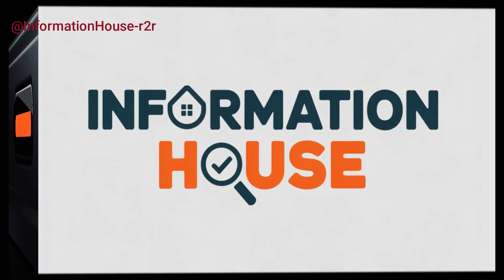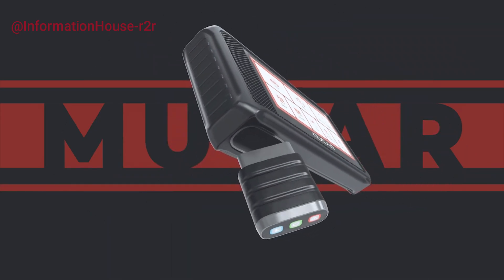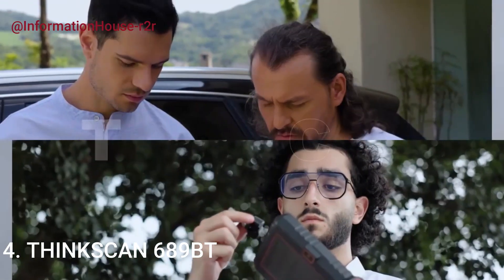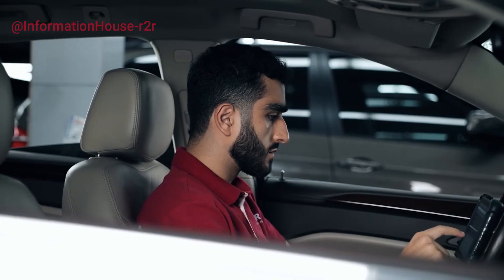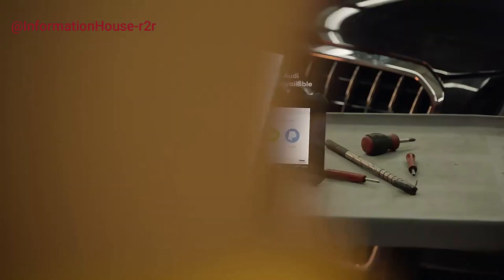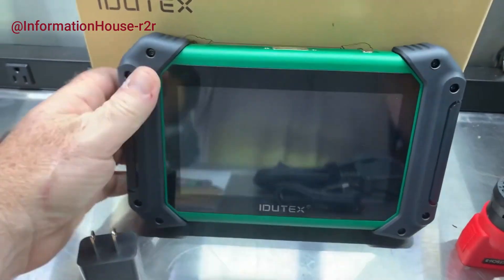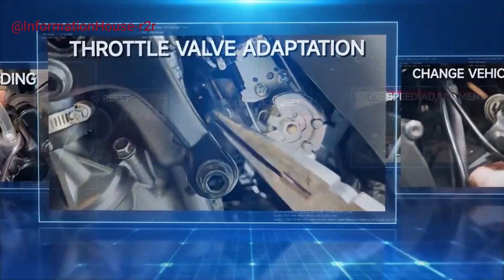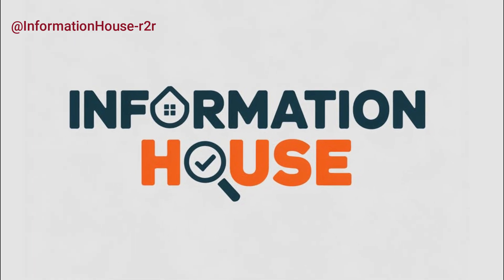TOP 5 Best OBD2 Scanners in 2025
TOP 5 Best OBD2 Scanners in 2025#topreviews
OBD2 Scanner: Hey guys, in this video, we will review the pros and cons of the top 5 best OBD2 Scanners for sale.
5. MUCAR VO6
4. THINKSCAN 689BT
3. OTOFIX D1
2. IDUTEX TS710
1. ANCEL MT510

An OBD2 scanner helps you diagnose underlying problems and read the codes on your vehicle’s dashboard. With so many brands available on the market, it's important to be on the lookout for; its user interface, its coverage, speed, and service functions. Watch this video to help you make an informed choice.

In today’s video, we are going to look at the top five best OBD2 Scanner available on the market today. We have made this list based on our own opinion, research, and customer reviews. We have considered their quality, features, and values when narrowing down the best choices possible. If you want more information and updated pricing on the products mentioned, be sure to check the links above.